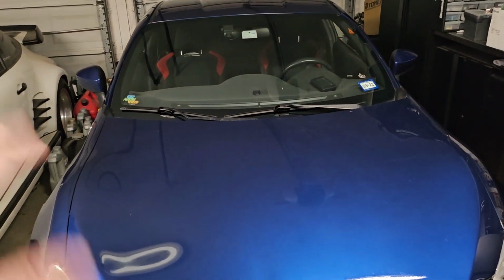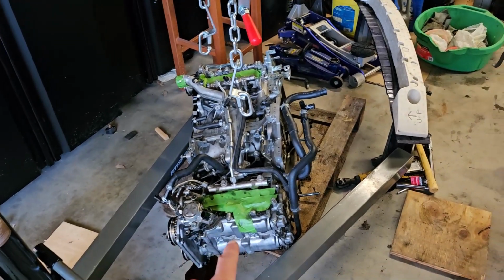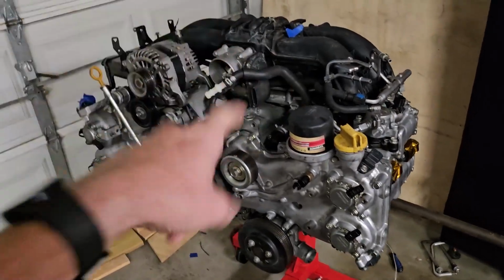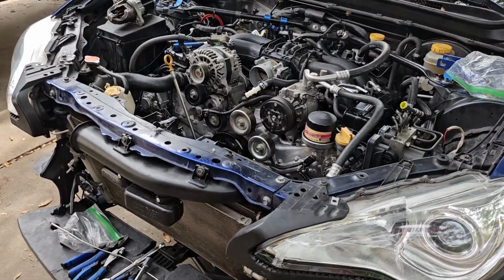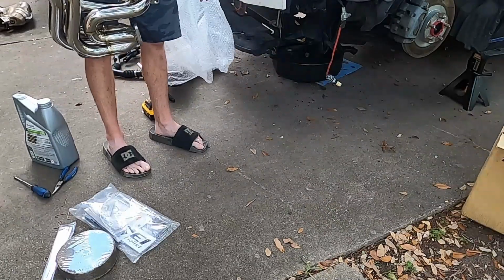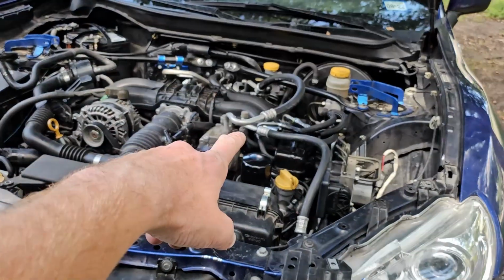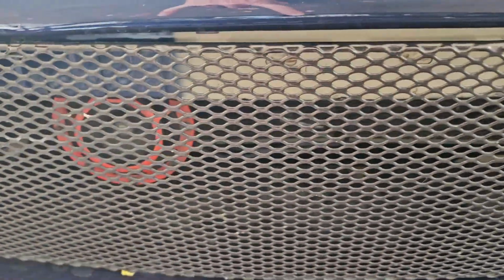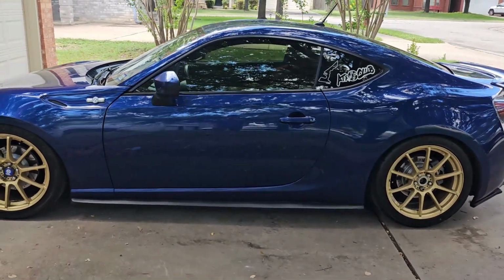Bringing back the FRS +NEW TOMEI UEL HEADER unboxing and install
NEW to me Engine and BRAND NEW TOMEI UEL Header!  Let's see how this goes!